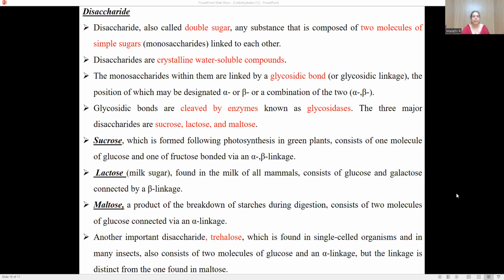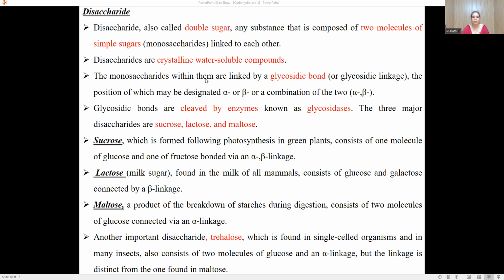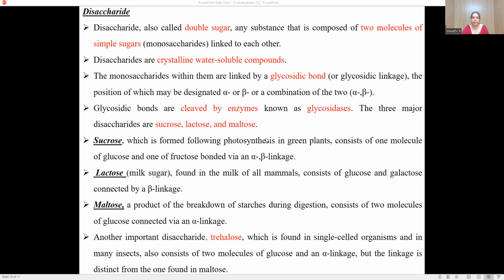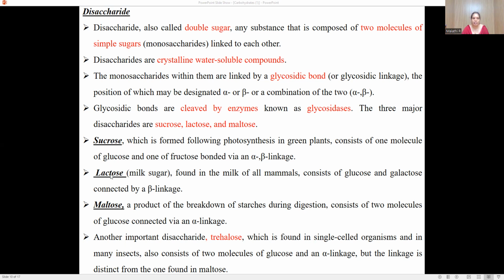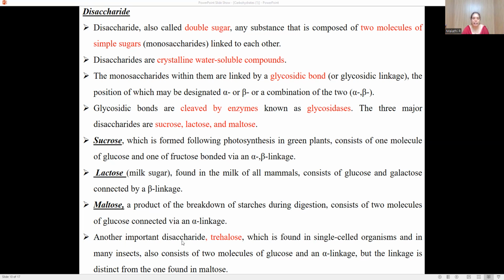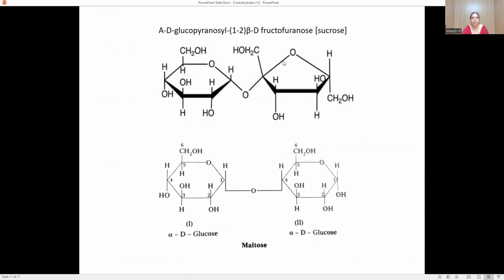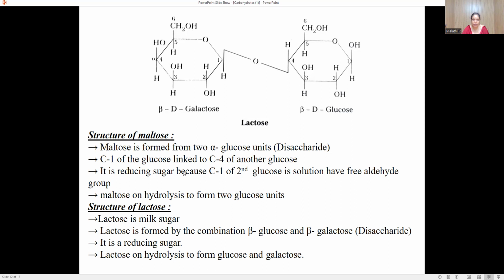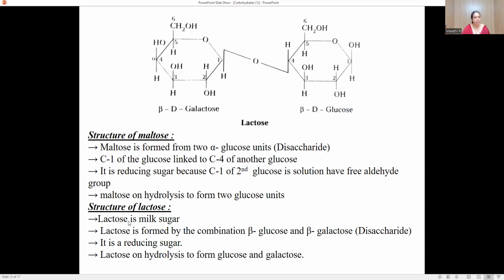Carbohydrates - Disaccharides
This lecture describes the structure and importance of disaccharides.